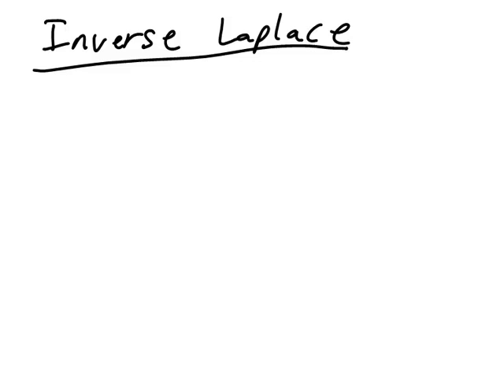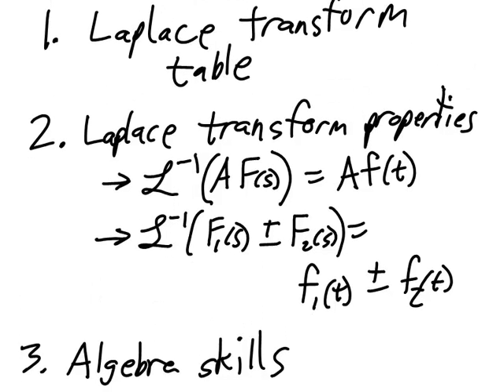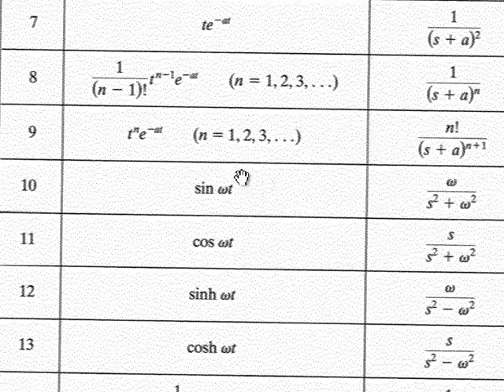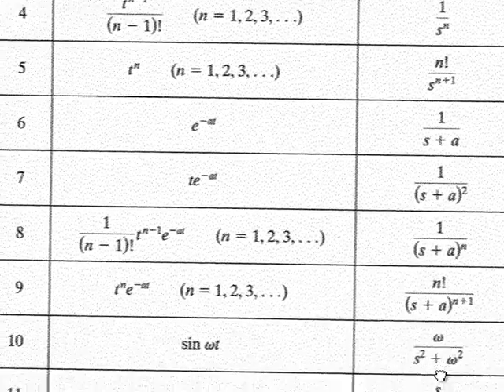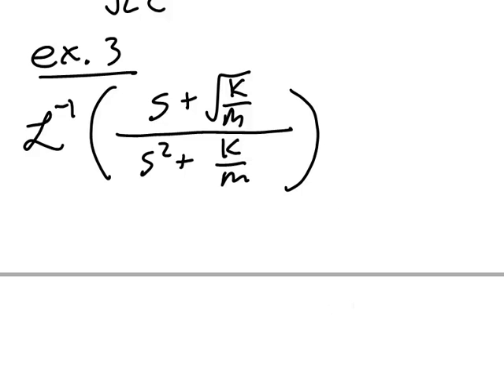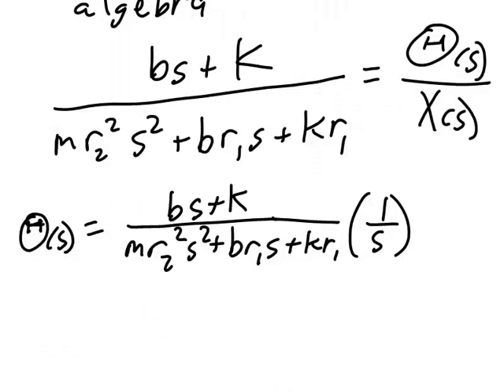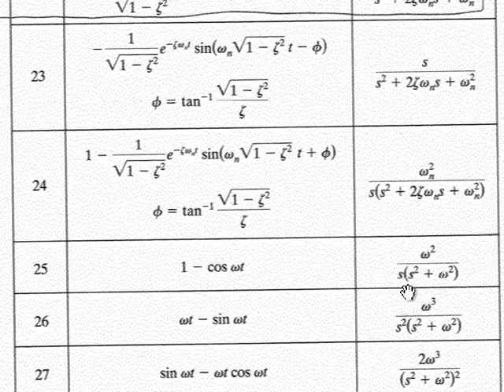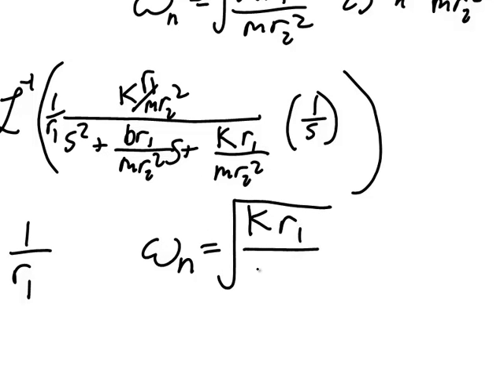Transforms Lecture 3 4 1 Inverse Laplace Transform